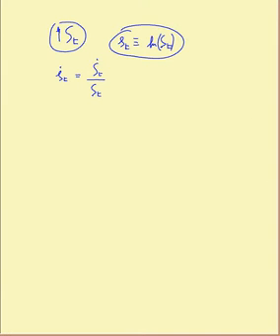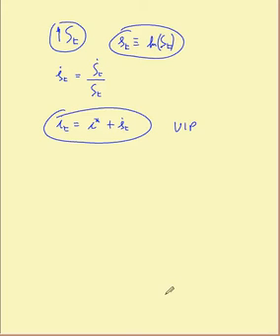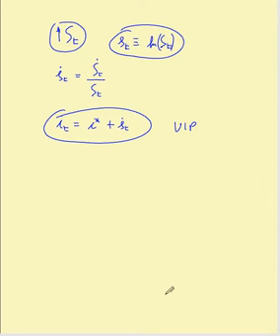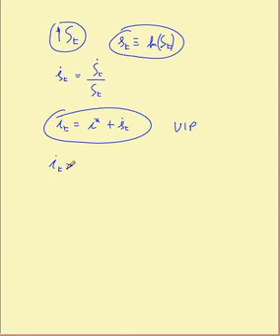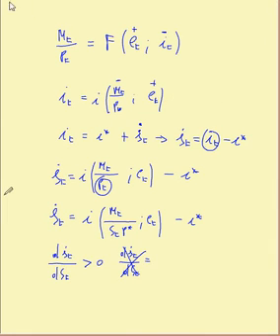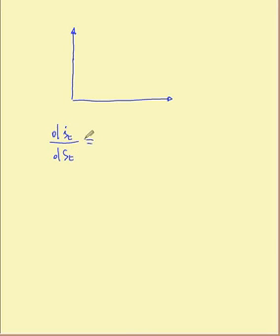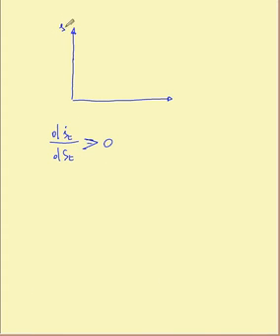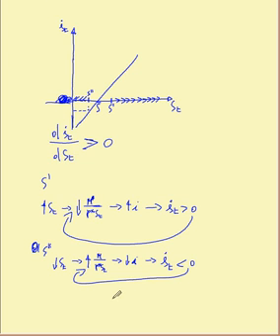Monetary Model of the Exchange Rate 1